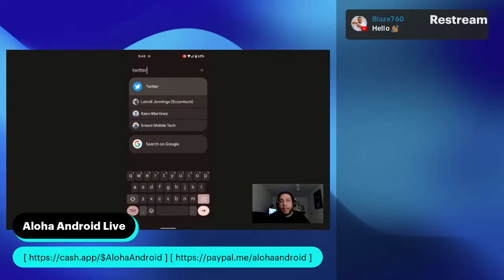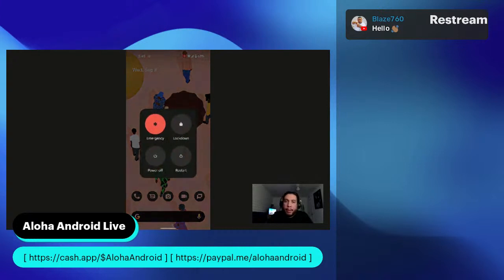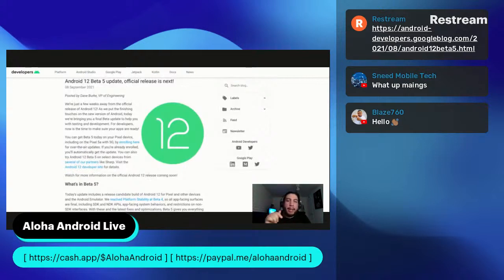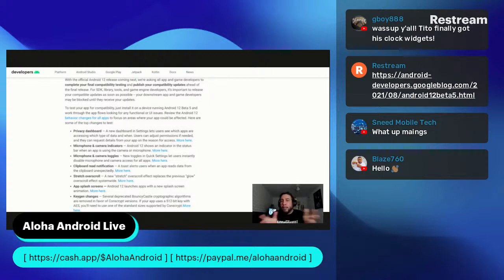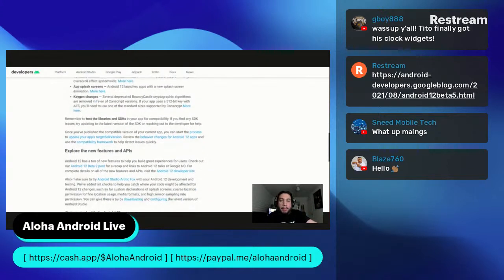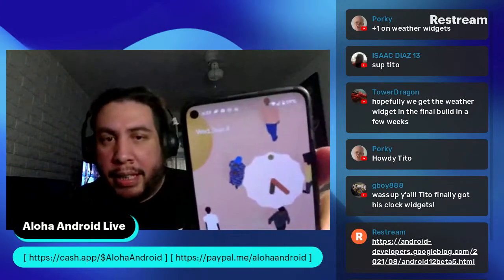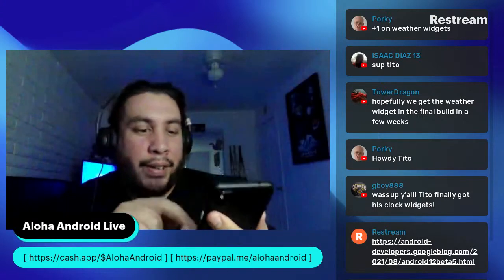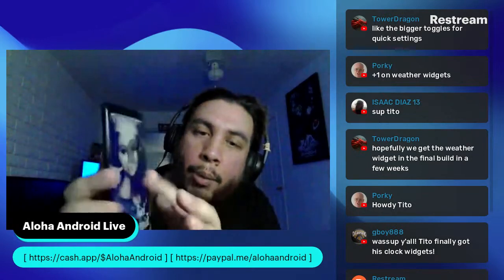Android 12 Beta 5 Available Now Including Pixel 5a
Hello everyone welcome and thank you for viewing this video. Im just a average person who likes talking tech and i do so through these vlogs...